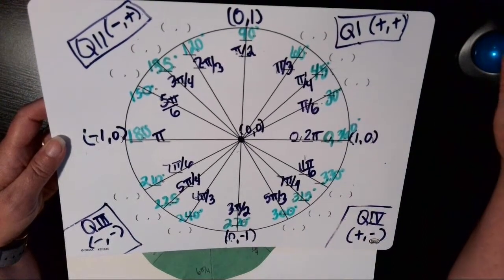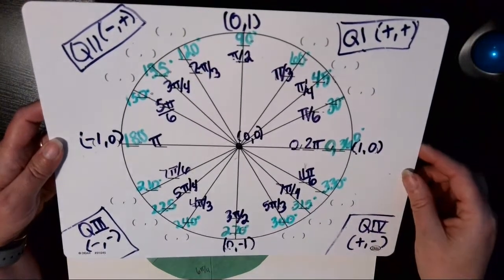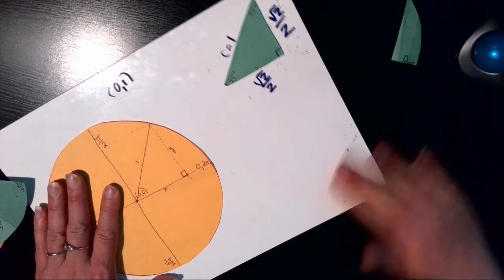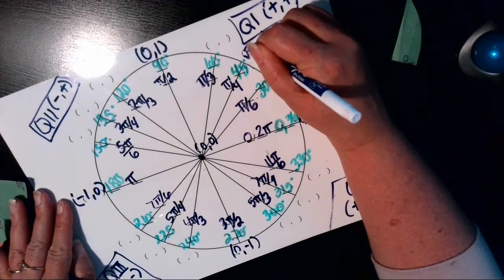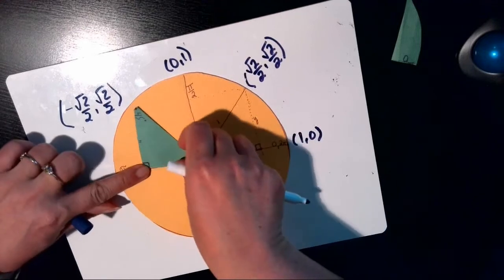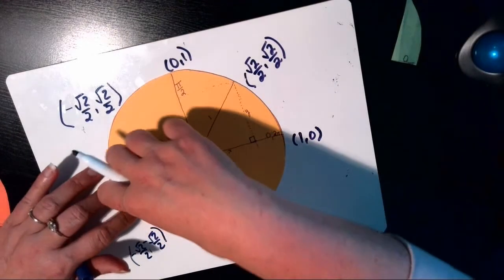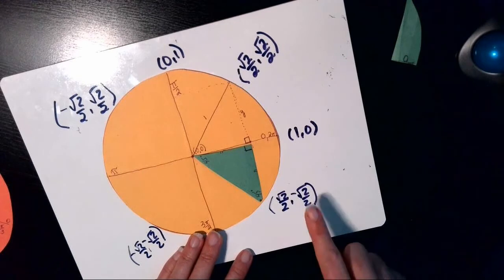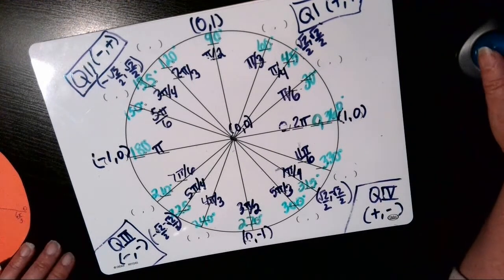The Unit Circle [Part 3]: Coordinates of Pi/4 Angles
Learning how to derive the (x,y) coordinate of pi/4 and use reference angles to find the coordinates for its "bowtie" corners 3pi/4, 5pi/4, and 7pi/4.